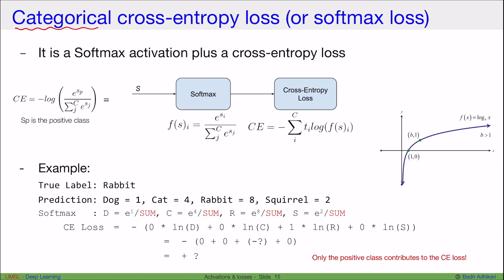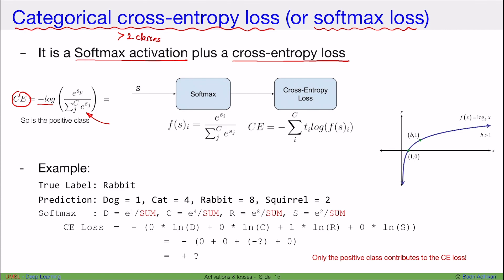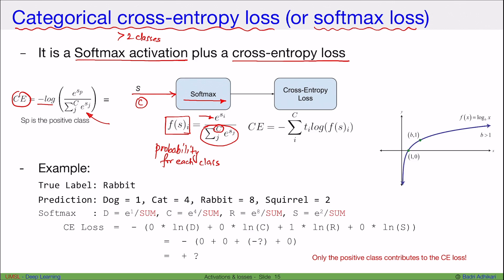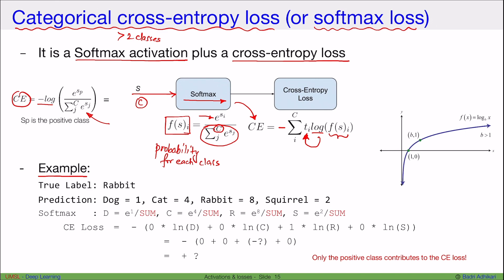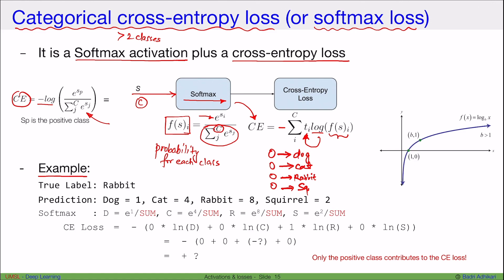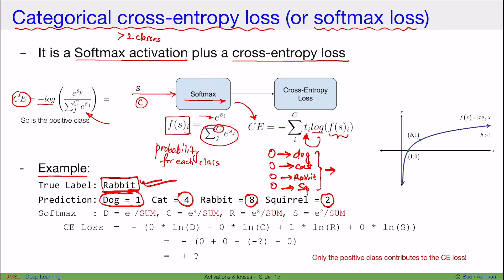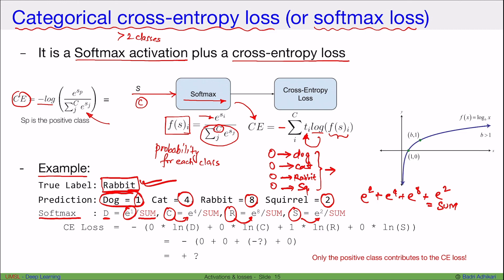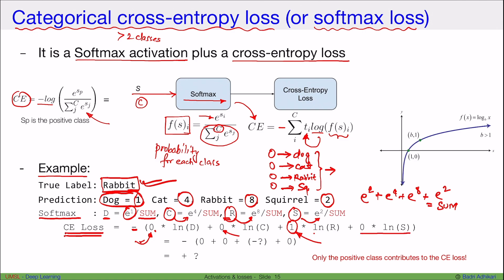[DL] Categorial cross-entropy loss (softmax loss) for multi-class classification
This video is about [DL] Categorial cross-entropy loss (softmax loss) for multi-class classification